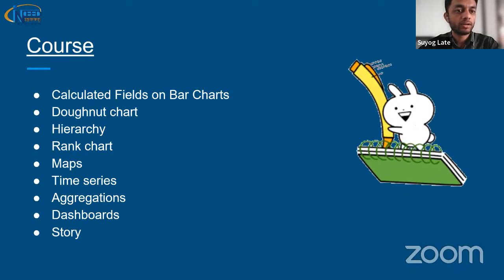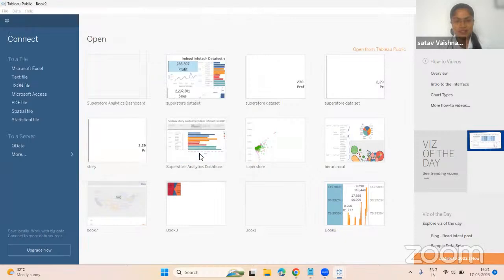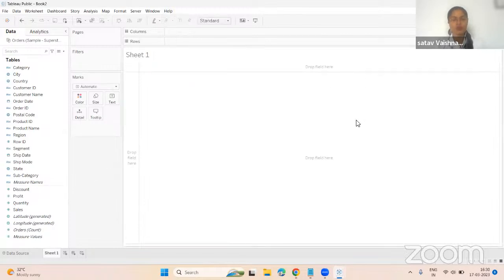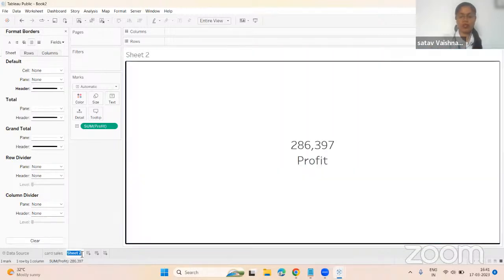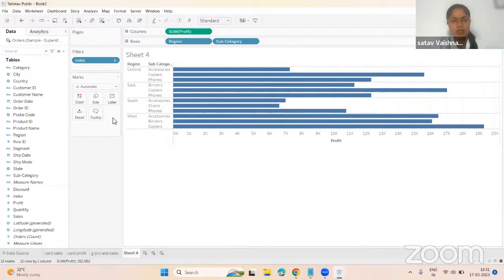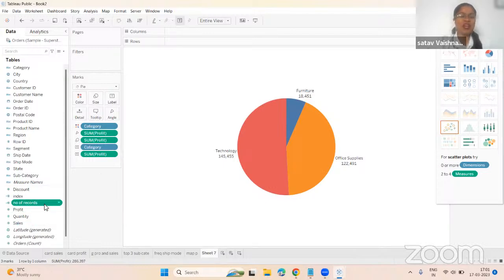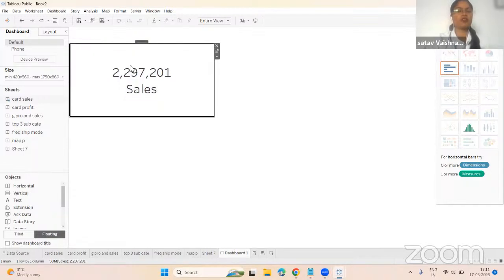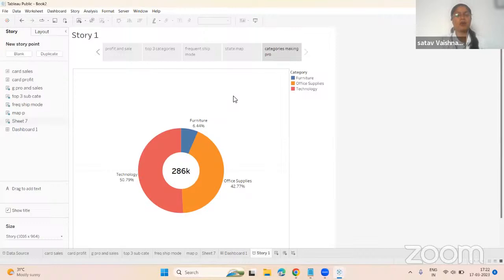DataFest | Tableau Boot camp | 17 March 2023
Tableau Bootcamp is an intensive program designed to equip participants with the skills and knowledge required to effectively analyze and visualize data using Tableau software.

This boot camp was organized as a part of the Data Fest Event to celebrate the foundation day of Indeed Inspiring Infotech. If you are interested in developing your data analysis and visualization skills using Tableau, then this boot camp is the perfect opportunity for you to learn from industry experts and improve your skillset.

Don't miss out on this chance to kickstart your career with Indeed Inspiring Infotech. We look forward to hearing from you soon!

Session Code: Tab-1609